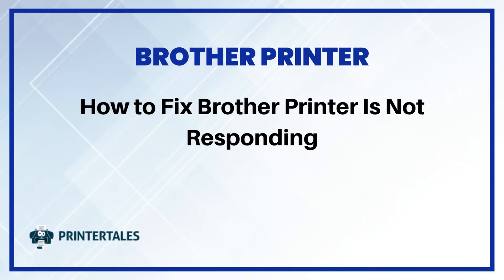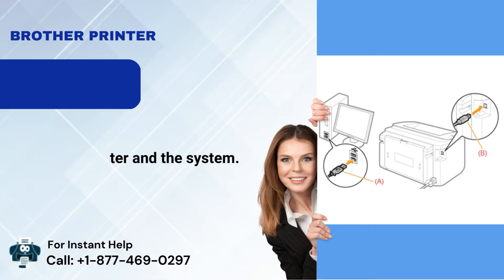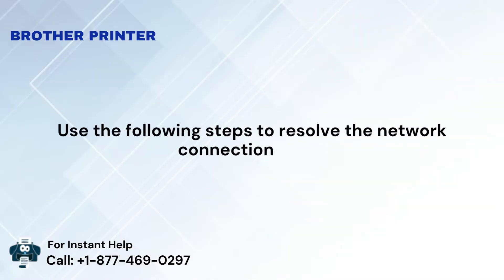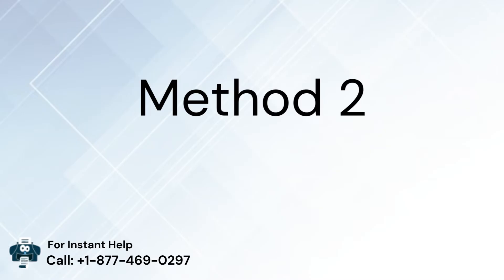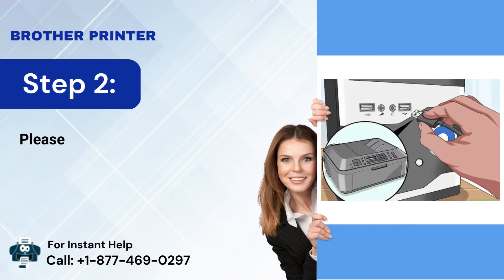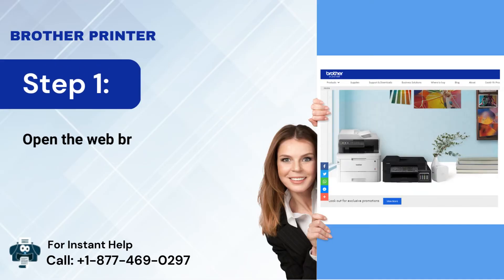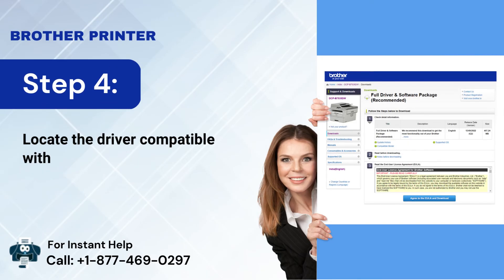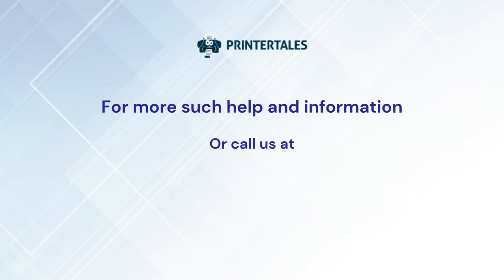How to Fix Brother Printer Is Not Responding?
Is your Brother printer not responding? This video emphasizes the quick solution to fix the issue. There can be several causes behind this issue to occur. A fault in the internet connection, corrupted files, or outdated drivers might leave your printer unresponsive. However, they can be managed with a few common tricks that are explained in the video.

3 common fixes for Brother printer not responding issue:

Method 1: Check For the Connection (0:00:08)
Method 2: Perform the Power Cycle of the Printer (0:01:22)
Method 3: Update the Driver for Your Brother Printer (0:01:53)

Still facing 'Brother Printer is Not Responding' issue or not solved yet?

Having any Issue with your brother Printer?